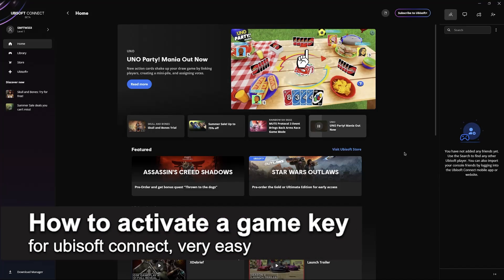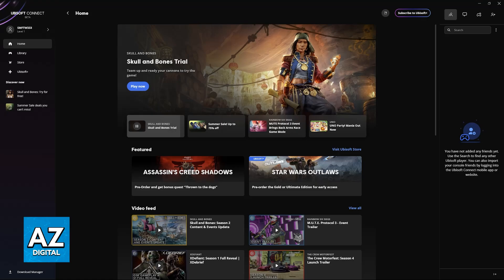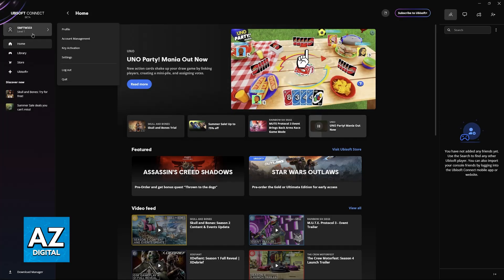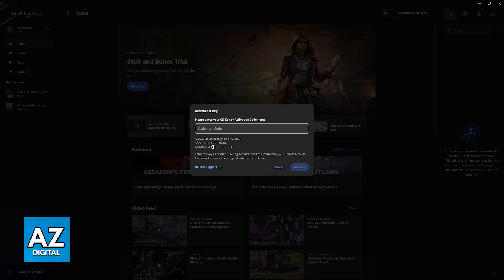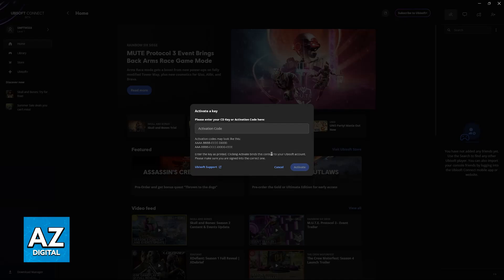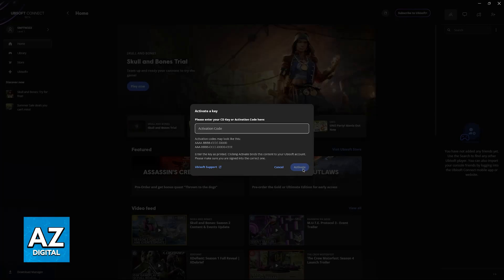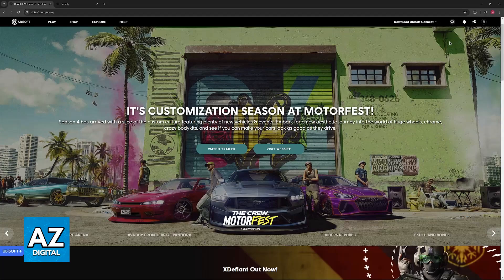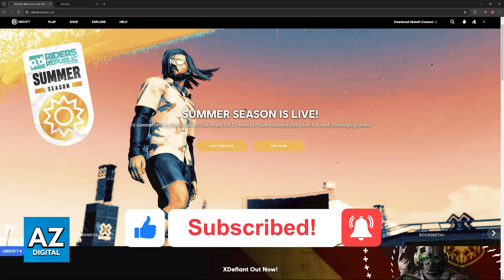How To Activate a Game Key for Ubisoft Connect 2025 - (UPDATED!)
In this video I will clear your doubts about how to activate a game key for ubisoft connect 2025, and whether or not it is possible to do this.